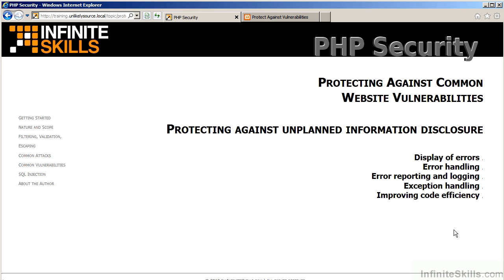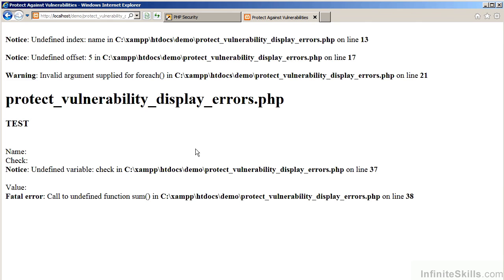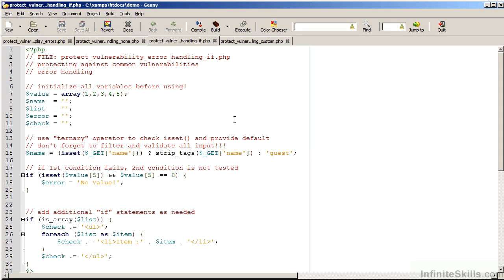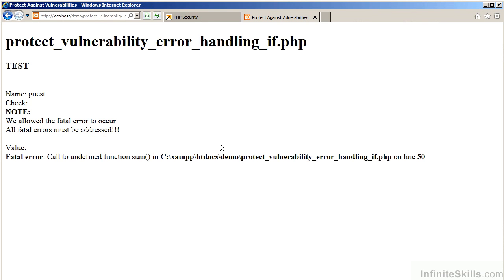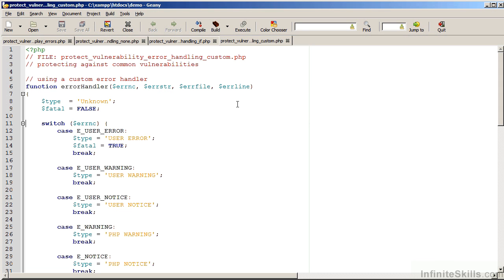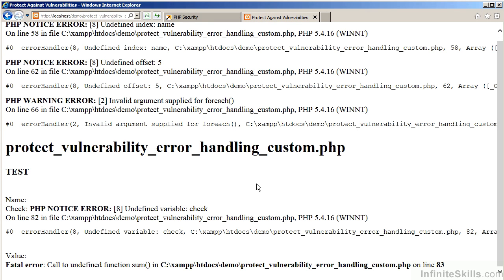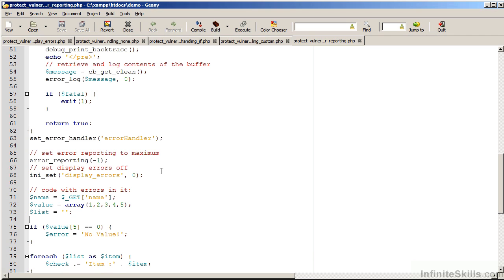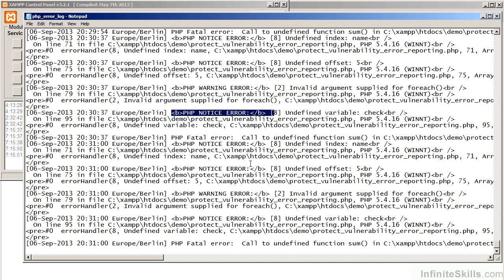PHP Security Tutorial | Unplanned Information Disclosure - Part 1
Want all of our free PHP training videos? Visit our Learning Library, which features all of our training courses and tutorials

More details on this PHP Security training can be seen This clip is one example from the complete course. For more free PHP tutorials please visit our main website. YouTube